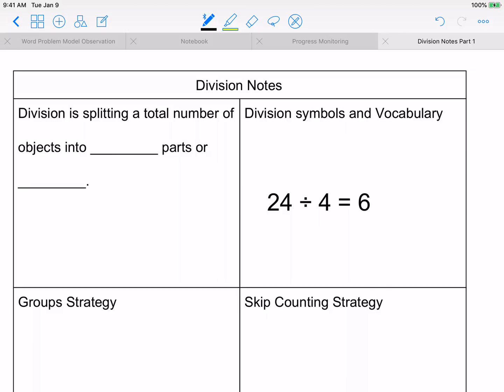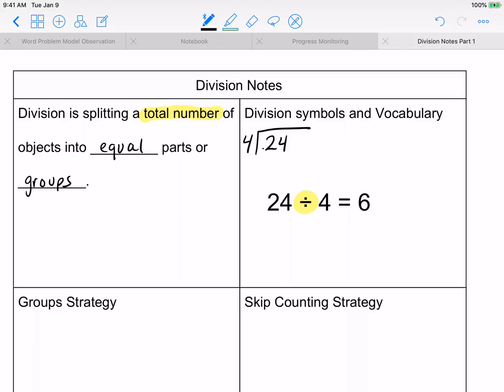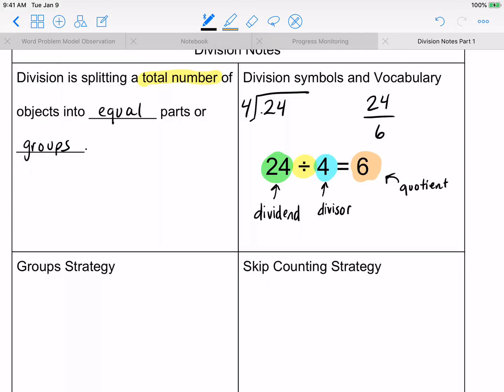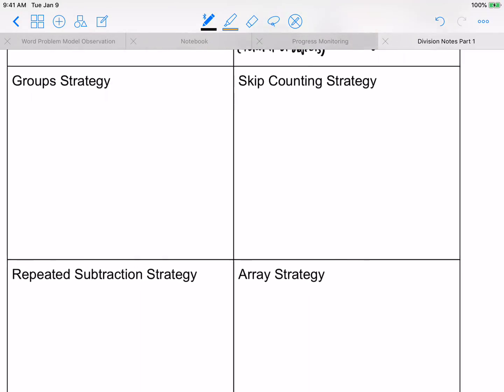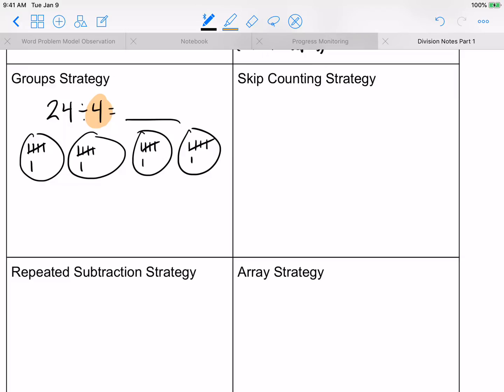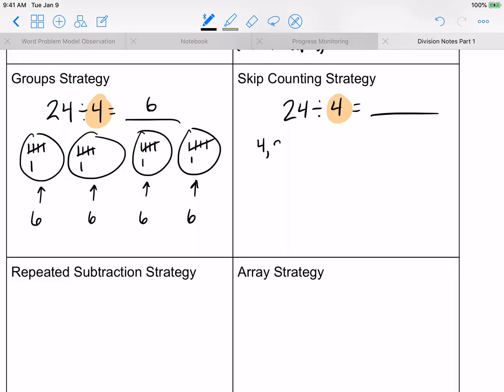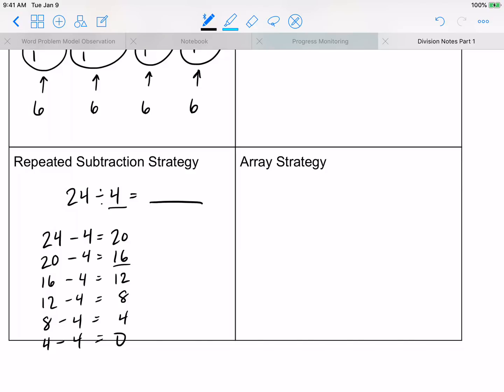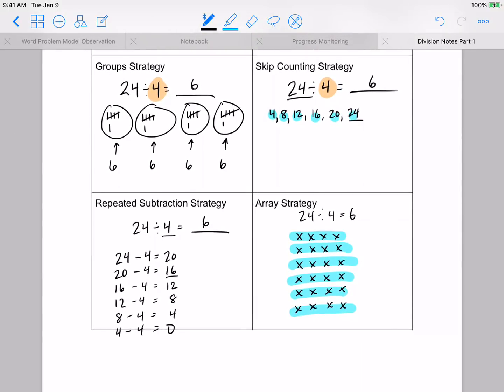Division Intro Notes